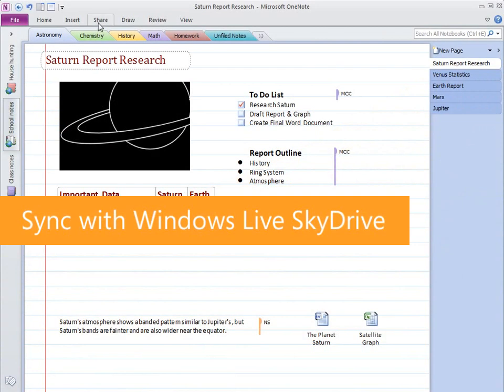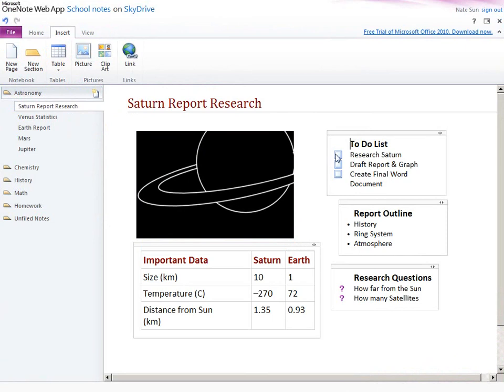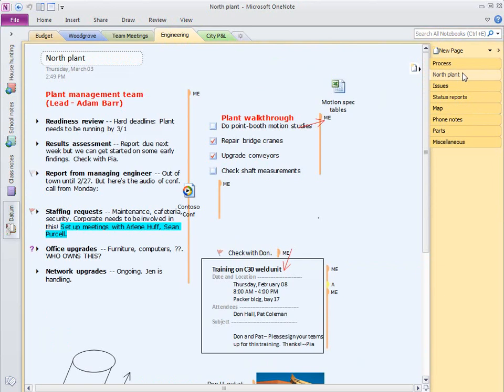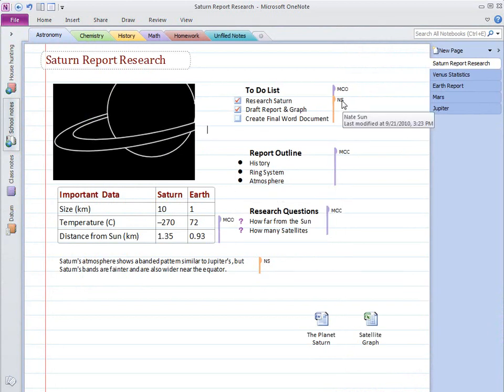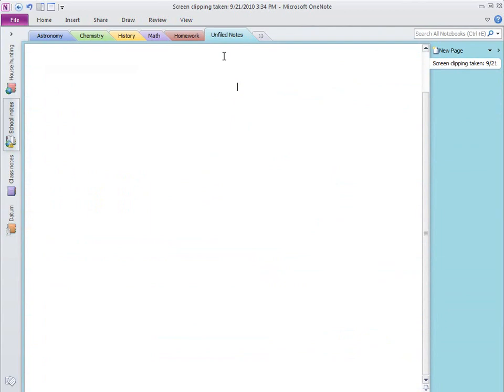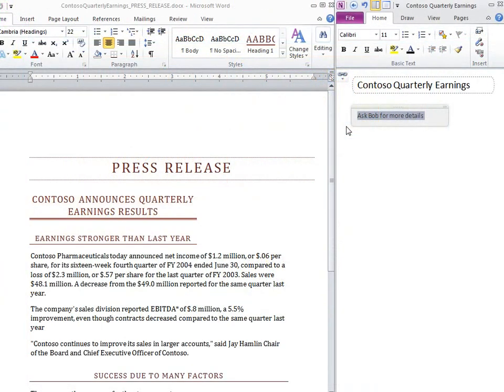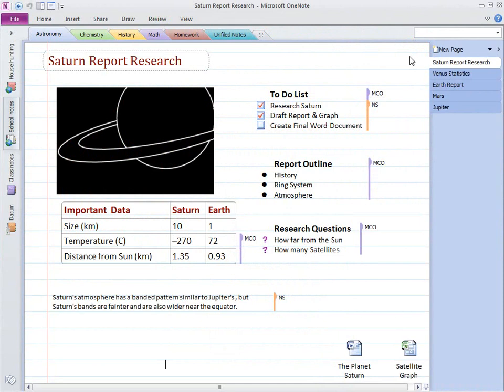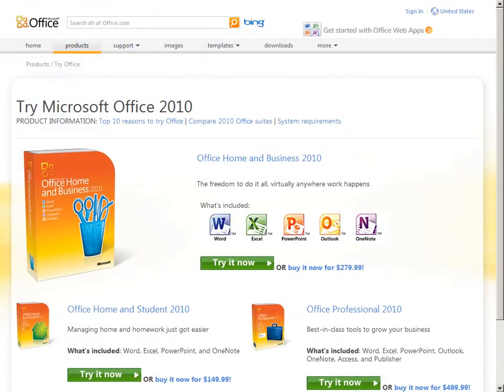Getting started with OneNote 2010.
Educational Videos fom Microsoft